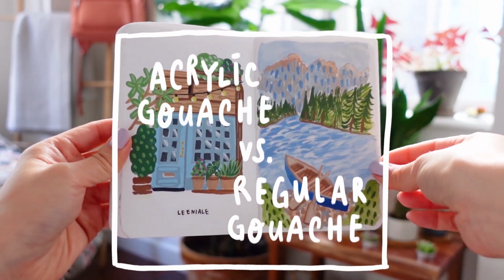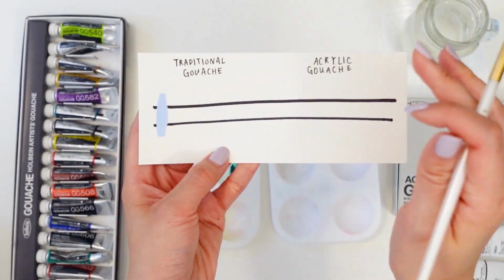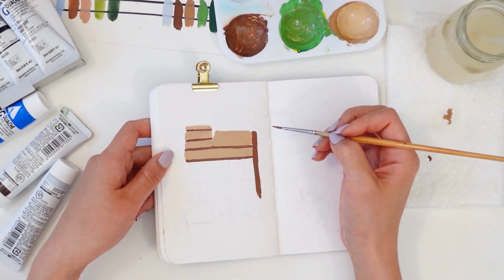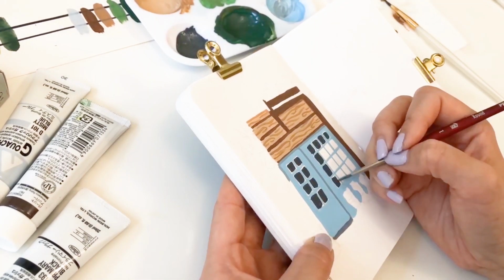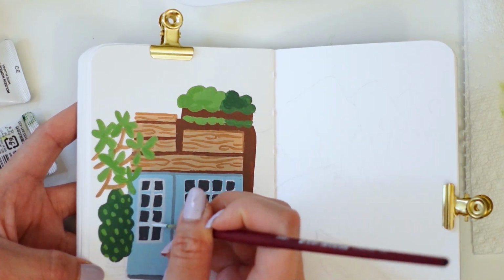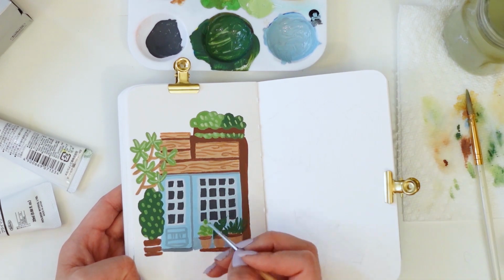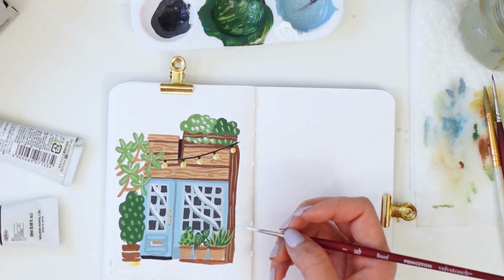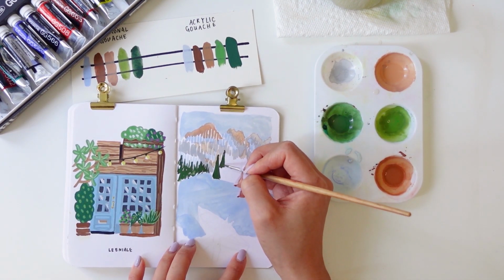Acrylic Gouache vs Regular Gouache | Holbein | Painting Comparison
I've been curious about acrylic gouache for a while now so I'm excited to finally get a chance to try it. I will be painting two scenes, each using a different gouache: Acrylic Gouache/Regular Gouache, and I'll be comparing the differences between them.
PS. I had trouble rendering the video at the very end so its kinda choppy, sorry!

Supplies used:
+ Stillman & Birn Zeta Pocket size Art Journal
+ Holbein Artists' Opaque Gouache
+ Holbein Artists' Acrylic Gouache
+ Round brushes size: 5, 1, +